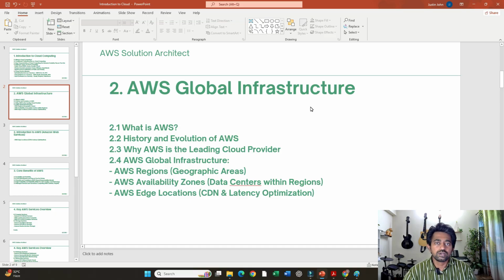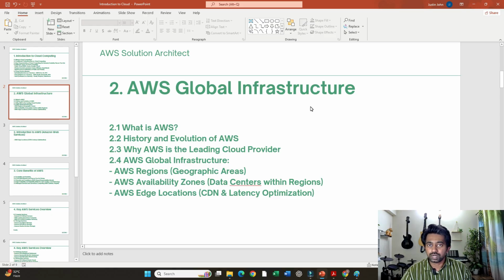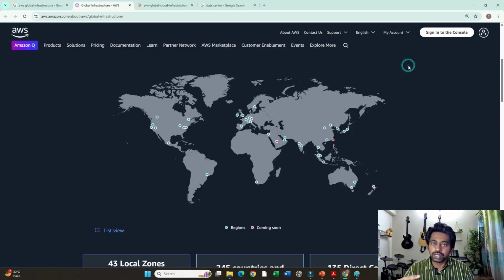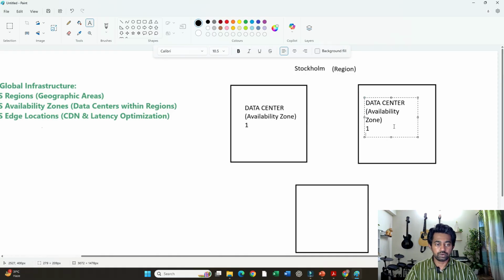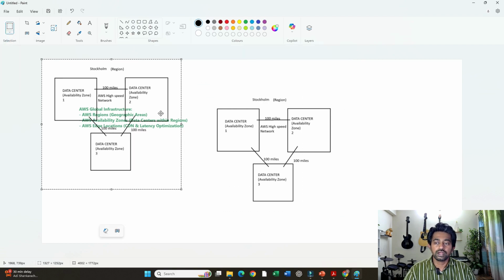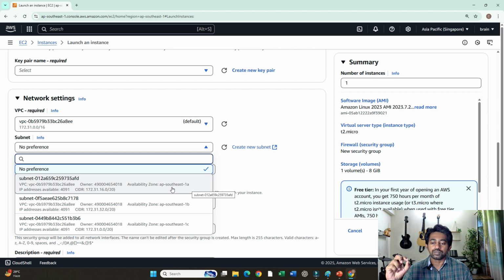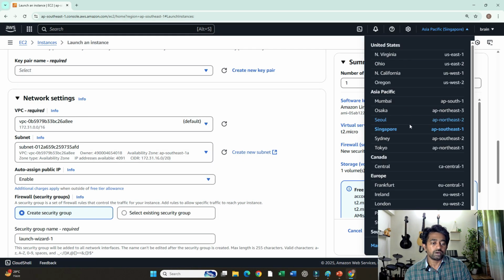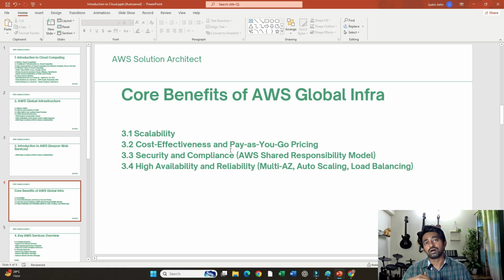AWS Global Infrastructure: Regions, Availability Zones Explained | AWS for Beginner's 2025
In this in-depth AWS tutorial, we explore the AWS Global Infrastructure, breaking down its core components—Regions, Availability Zones, Edge Locations and Local Zones.. Whether you're preparing for an AWS certification or aiming to enhance your cloud architecture knowledge, this comprehensive session will give you a solid foundation in how AWS delivers scalable, secure, and highly available services globally.

🔍 Topics Covered:

What is AWS Global Infrastructure?

Difference between Regions, AZs, and Edge Locations

How AWS ensures High Availability

Real-world examples and architecture use cases

Best practices for global application deployment in AWS

📌 Ideal for:
Cloud architects, AWS certification aspirants, developers, and IT professionals seeking clarity on how AWS infrastructure works under the hood.

👨‍🏫 Instructor: Justin J— AWS Trainer | Cloud Expert | IT Leader